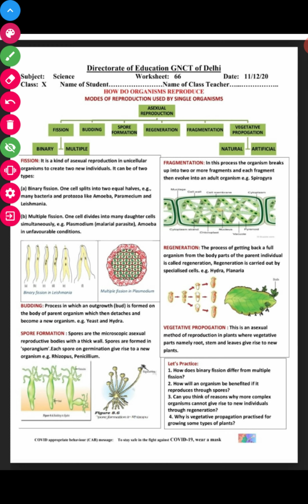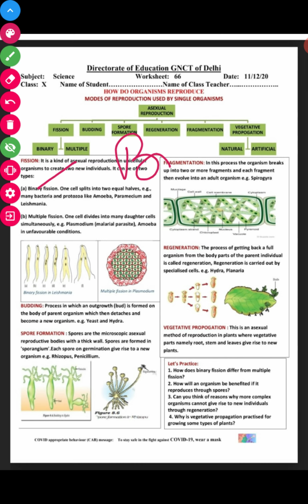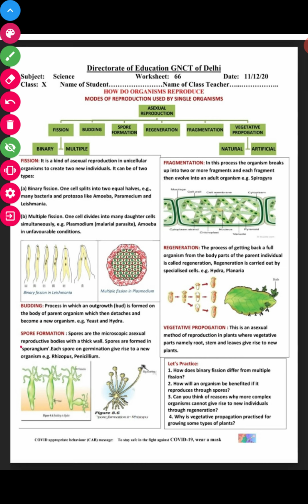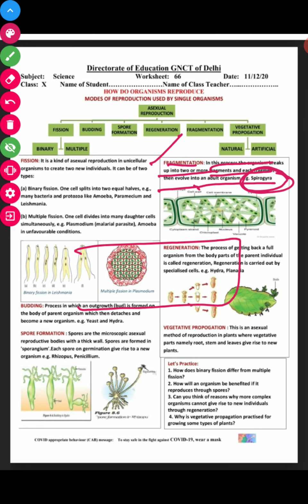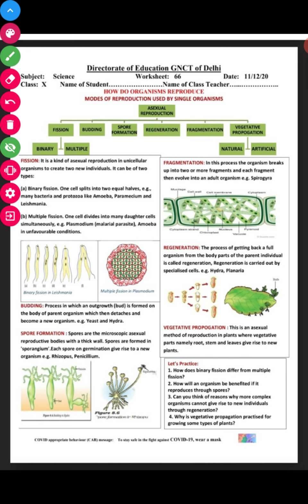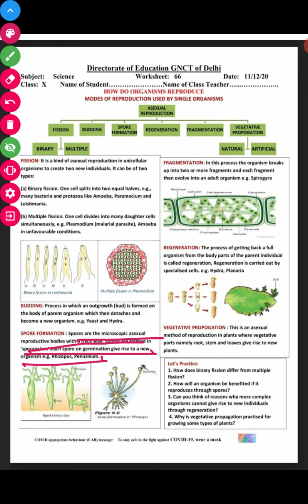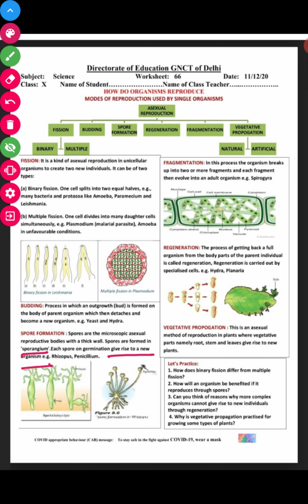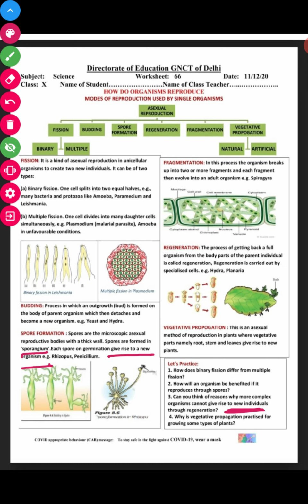| Worksheet-66 (11/12/20) Solutions Class 10 in English | Mode of Reproduction in Single Organisms |